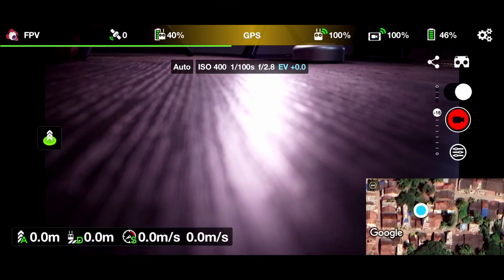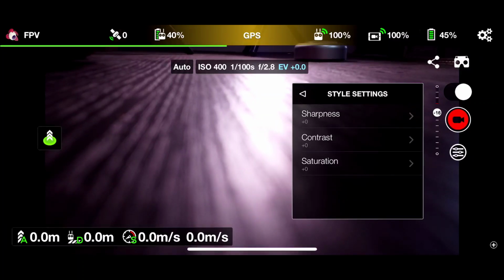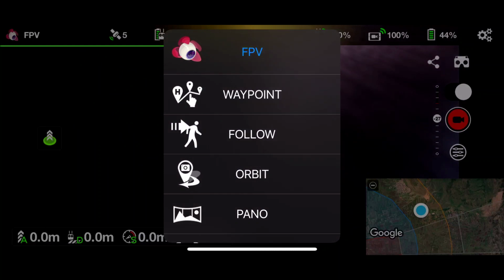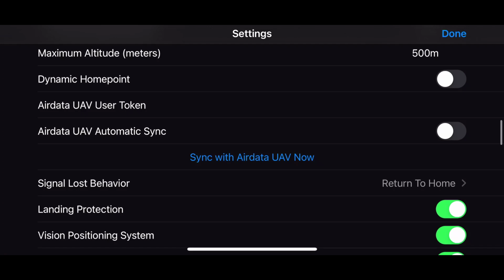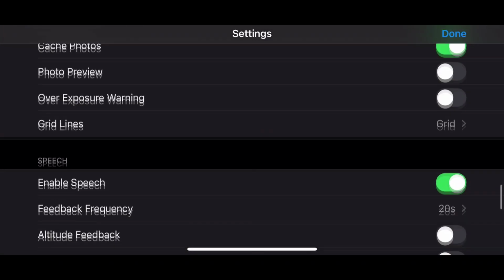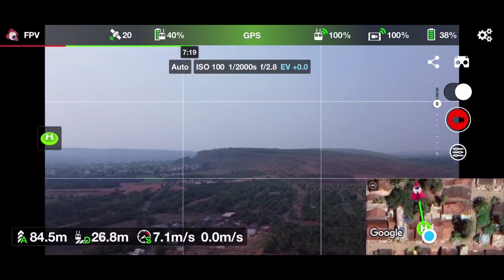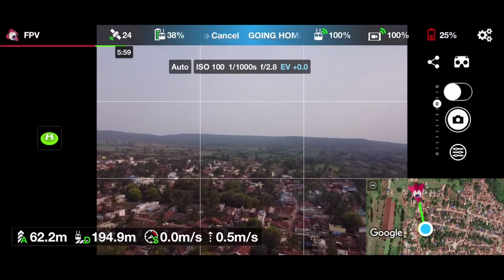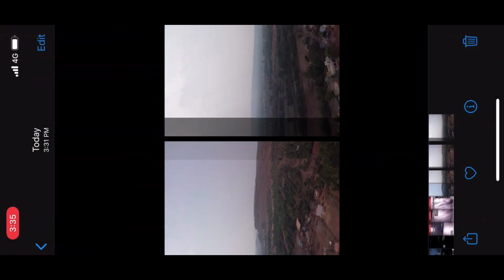DJI SDK released for IOS | LITCHI app on iOS (iphone) for DJI MINI2 with v01.04.0000 15m hack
Dji has released SDK file.
LITHCI APP is supporting Mini 2 / SE and air 2s
there are many additional features like Active tracking, object tracking, orbit, panorama mode

added support for Mini 2, Mini SE and Air 2S
- you can now unlock take off restrictions in low light conditions
- fixed bug where the distance to nearest obstacle would not show for Mavic Air 2

Unlock the full potential of your DJI drone with Litchi

Unlock the full potential of your DJI Mavic/Phantom/Inspire/Spark with Litchi, the #1 app for DJI drones

With over 4000 successful daily flights, Litchi is the most trusted autonomous flight app for your DJI drone

Compatible with DJI Mavic Mini 1, Mavic Air 2, Mavic 2 Zoom/Pro, Mavic Air/Pro, Phantom 4 Normal/Advanced/Pro/ProV2, Phantom 3 Standard/4K/Advanced/Professional, Inspire 1 X3/Z3/Pro/RAW, Inspire 2, Spark

Litchi is not yet compatible with: Mini 2, Mini SE, Air 2S, Mavic 3. We will add support for these drones as soon as DJI adds support for them in the DJI SDK

Feature highlights:

• Waypoint mode
Whether you are a professional or beginner, Litchi offers the most intuitive yet powerful waypoint mission engine.

• Panorama mode
Easily shoot horizontal, vertical and 360 spherical panoramas

• Track mode
With Litchi's Track mode, your DJI drone now understands what it sees. Using state of the art computer vision algorithms, Litchi keeps your selection perfectly framed while you fly the drone. Don't want to fly manually? That's ok too, start an autonomous Orbit or Follow and watch Litchi take care of everything

• Follow mode
The drone follows your every move using the mobile device GPS and altitude sensors

• VR mode

• Focus mode

x
RAINBOW APP VIDEOS
In this video, I have tested 15m limit, RTH and stability.

IN NEXT VIDEO WE WILL COMPARE RAINBOW WITH LITCHI

DJI SDK RELEASE ON 31ST DECEMBER 2021
SUPPORT FOR mini2, SE and air 2s
once this SDK is out. litchi will come up with the beta version for DJI MINI 2

x x
DH comapnion-
this method can also called as partial permanent 15m hack method. this method has very good flexibility and compatibility.
this method with 100% working for everybody.

link to join mini1 and mini 2 telegram group -

Shivkumar Dharmoji